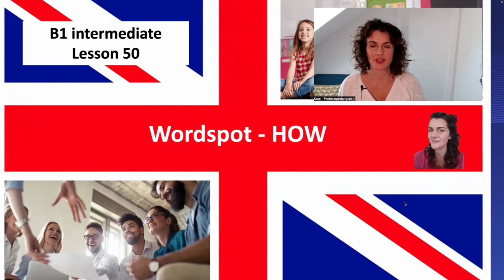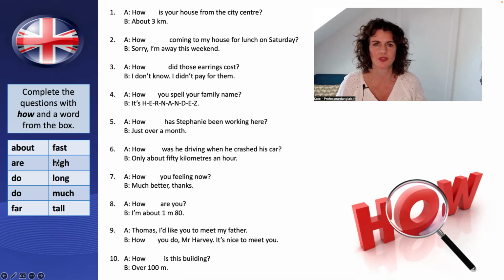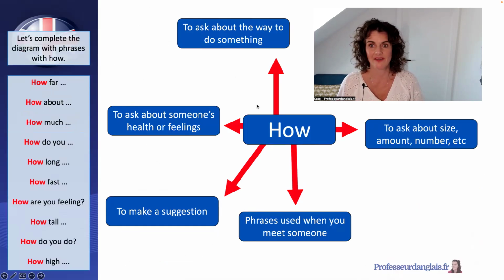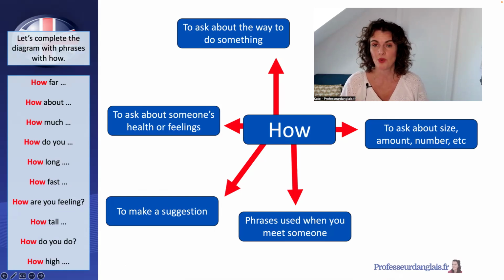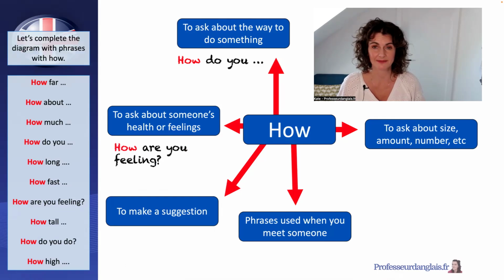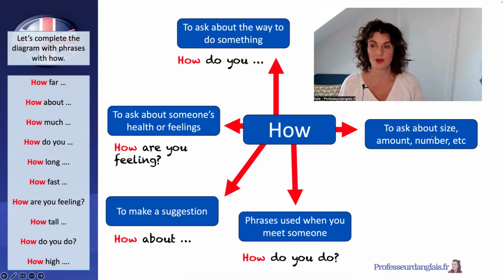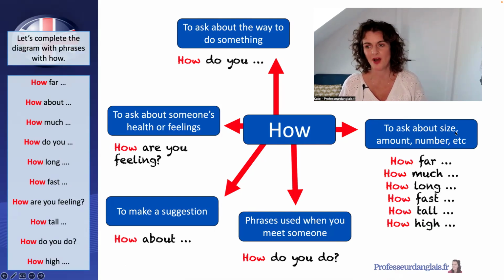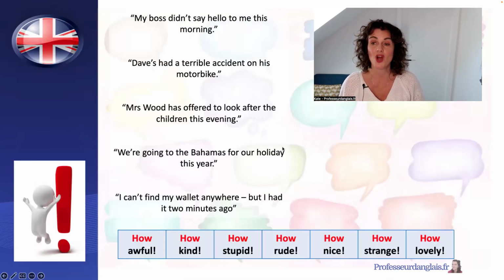🇬🇧 Wordspot: How - English B1 lesson 50 Intermediate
In today’s lesson, we explore the many ways we can use HOW in English!
👉 Asking about distance: How far…?
👉 Talking about quantity: How much…?
👉 Asking about feelings: How are you…?
👉 Making suggestions: How about…?
👉 Meeting someone: How do you do?
👉 And even exclamations: How funny! How strange!
This lesson will help you sound more natural and confident when using HOW in everyday English conversations.

In order to make the most of those lessons, it is best to follow the whole series in order starting from video 1.

Chapters:
00:00 Hello and welcome
00:15 Complete the questions with HOW
05:36 The HOW diagram
07:54 Exclamations with HOW
09:39 Thank you and good bye